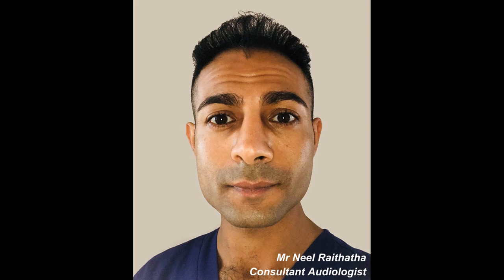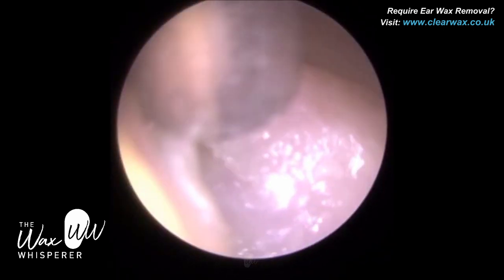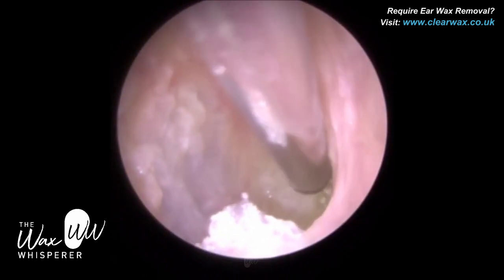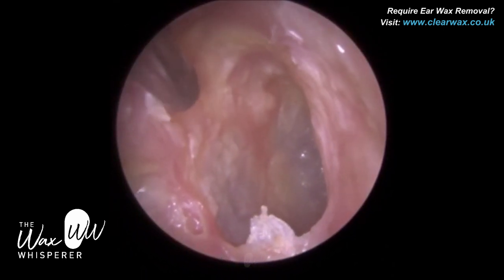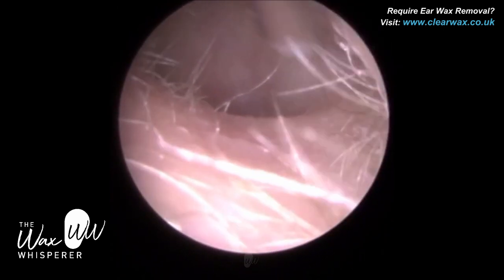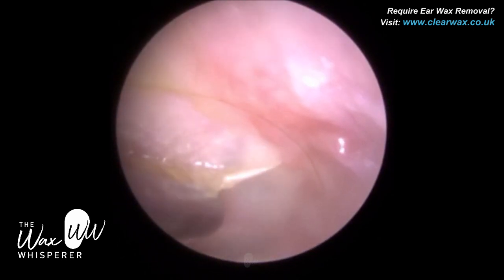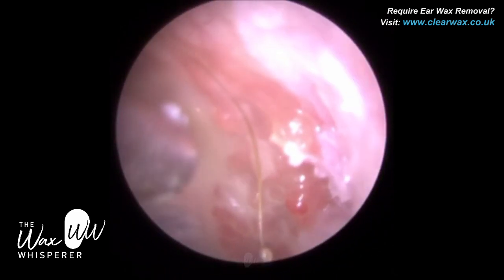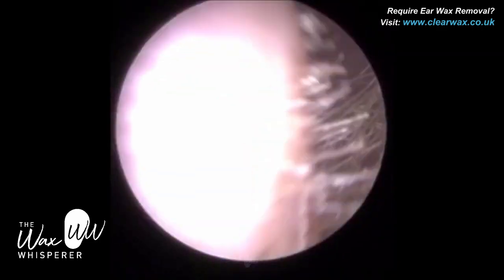684 - Granular Myringitis Ear Infection